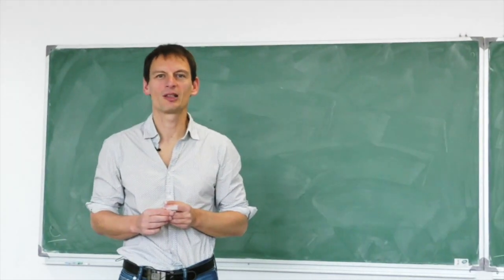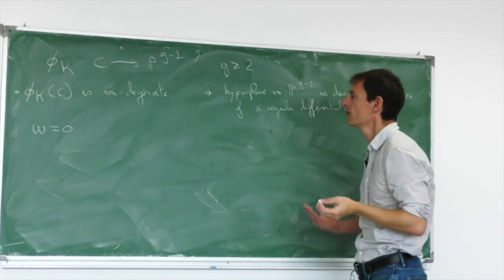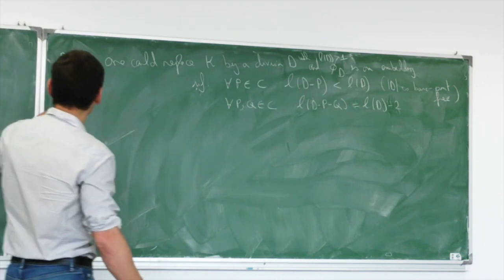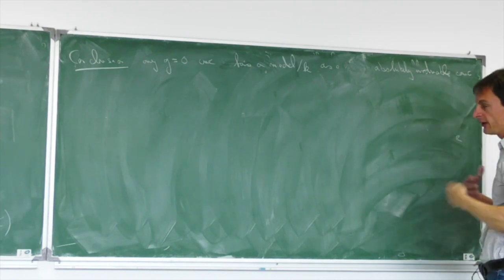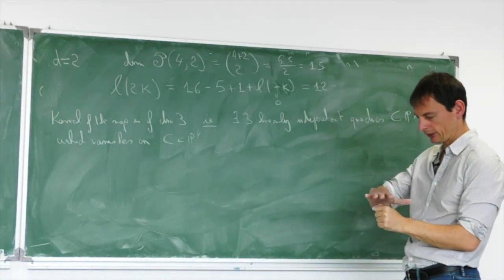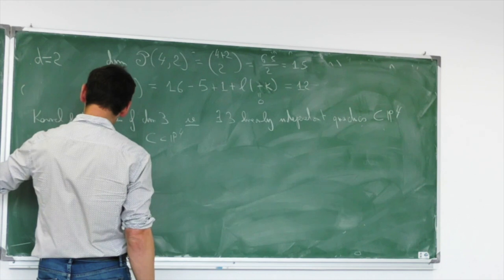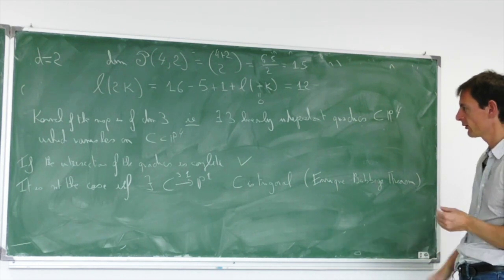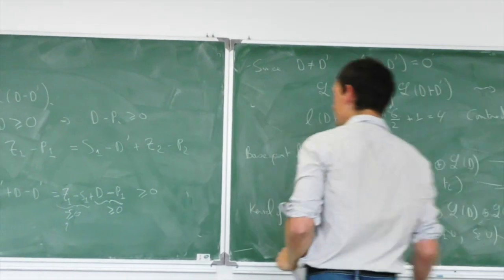Online Course # 5 - "Geometry and Arithmetic of Low Genus Curves" by Christophe Ritzenthaler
Online course filmed at CIMPA (Nice, France)